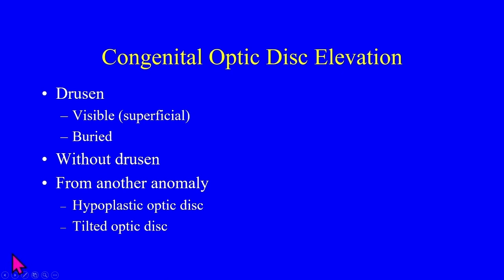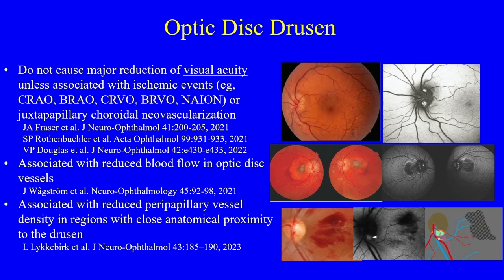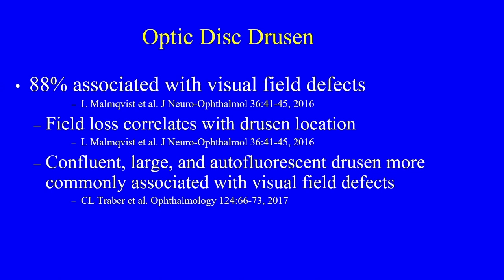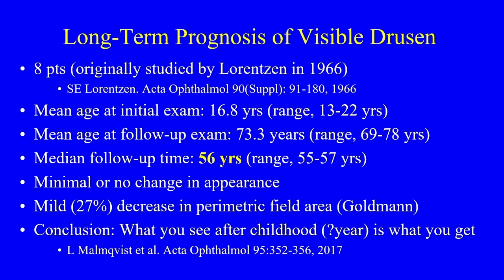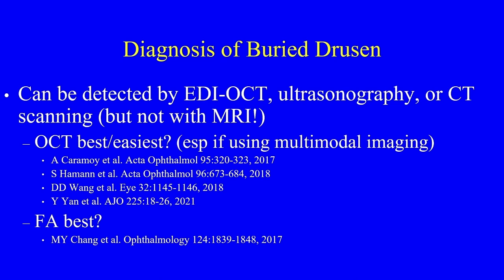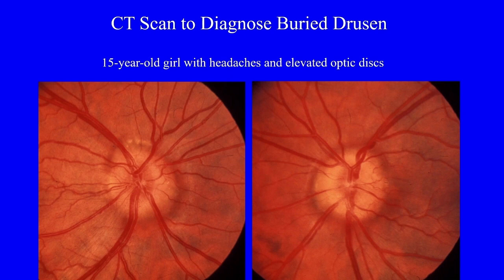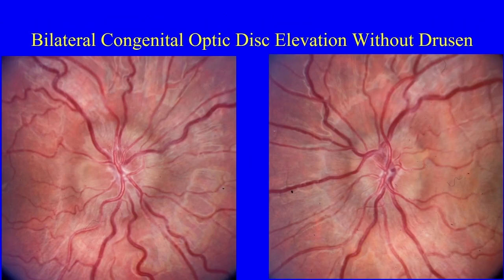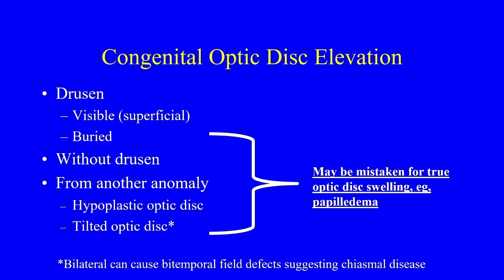Miller Optic disc congenital elevations